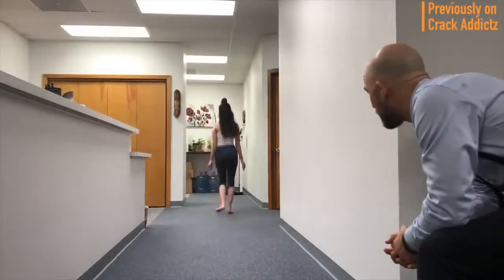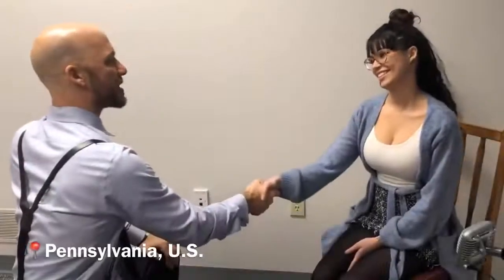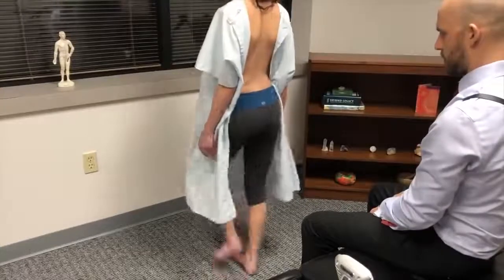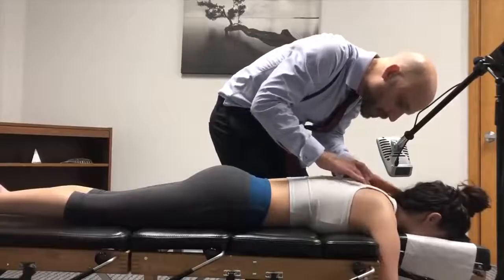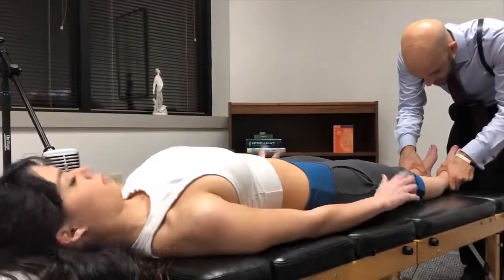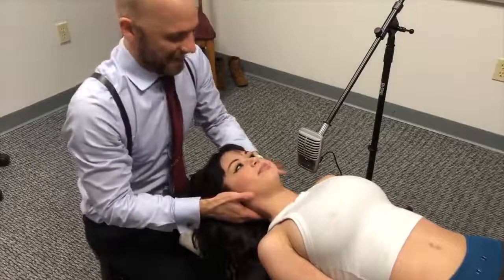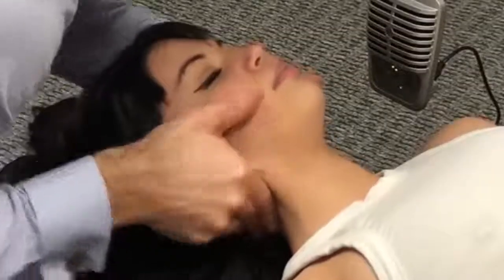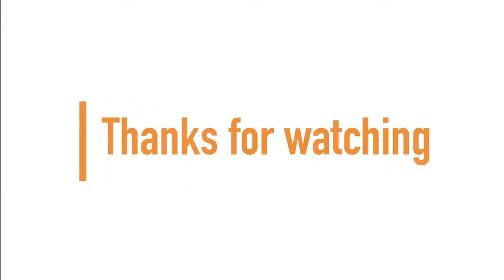Ballerina Gets HUGE Relief ~ ASMR Chiropractic Adjustment Compilation Hot & Sexy